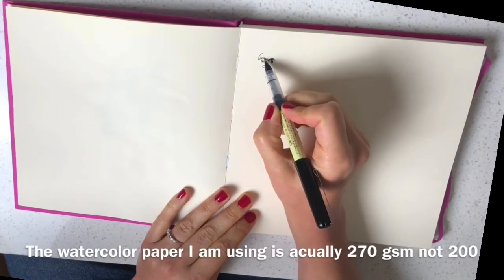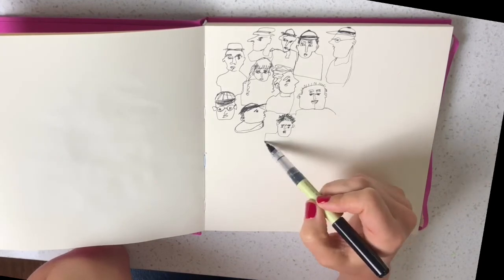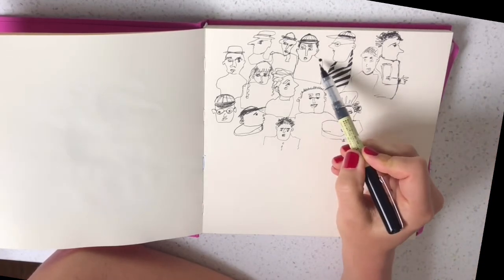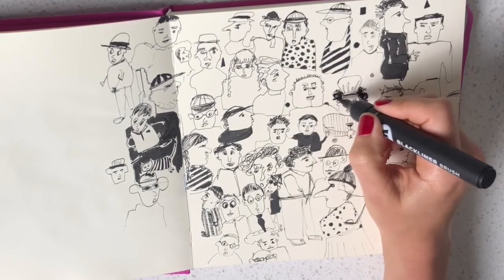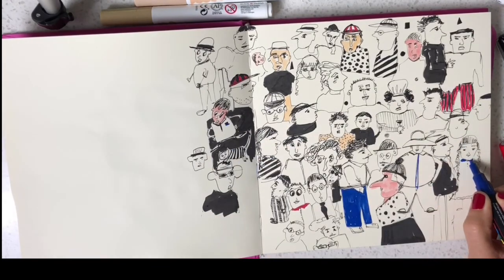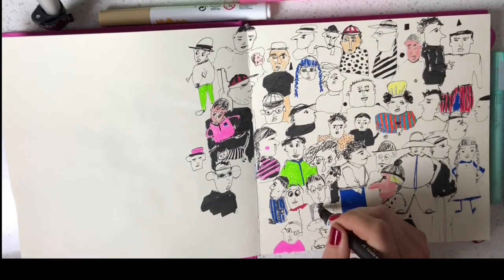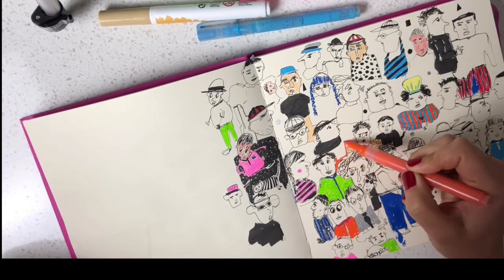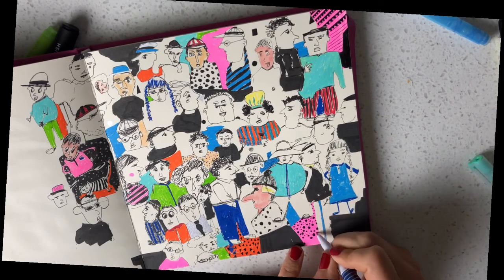What To Do When You Have An Artist Block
When you don’t have any ideas and don’t know what to draw - this is an exercise that will help you to overcome that artist block